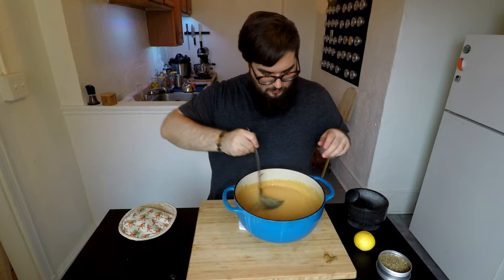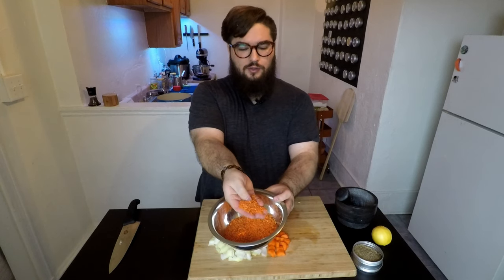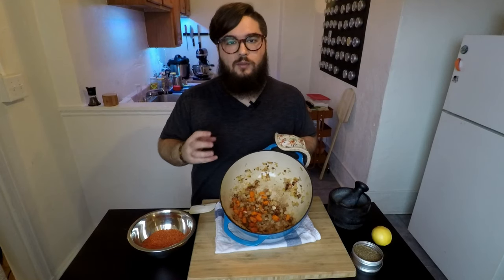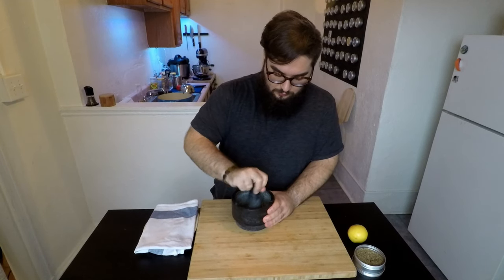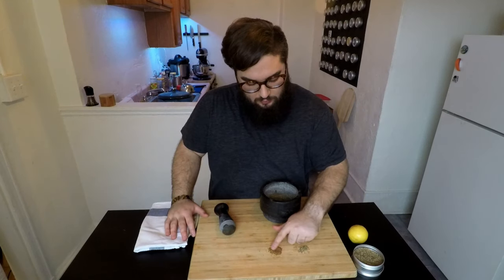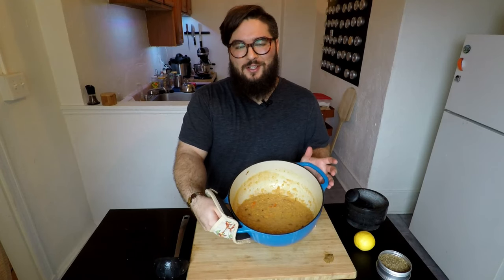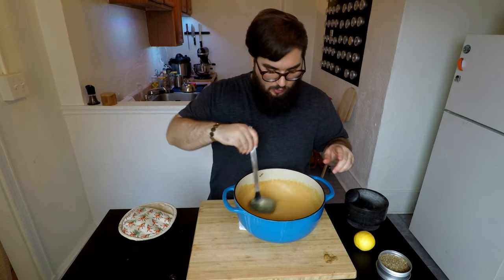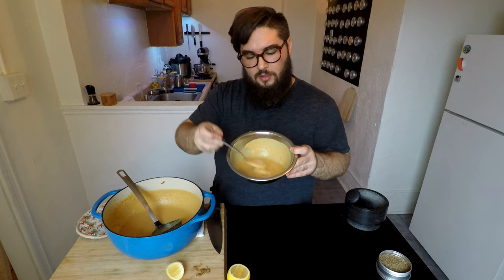Vegetarian Syrian Red Lentil Soup | Shorbat Adas | شوربة عدس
Simple Syrian Red Lentil Soup that's so easy and quick to prepare that whenever I crave it, I can have it! Vegetarian and Vegan, too! If you enjoy meat with your food, then have this soup with Kibbeh (mince meat in a deep fried wheat shell!)

Ingredients

1 cup Red Lentils
1 medium onion
1 small carrot
2 teaspoon salt
1 teaspoon cumin (add more to taste!)
dash of lemon
2 tbsp olive oil (for frying or Canola Oil)

STEPS

Dice onion and carrot, ratio should be at least twice as much onion as carrot. Saute over medium-high in oil to give color to onion/carrots. Add lentils, salt, and 4 cups of water. Bring to a boil and reduce to simmer for aprox 20-30 minutes. Keep pot covered.

Add cumin, then use an immersion/stick blender and blend soup until homogeneous and smooth. Use a high powered blender as an alternative (careful of the hot soup!).

Serve with a pinch of extra cumin and a few drops of lemon for each bowl.

Enjoy! Sahtain!